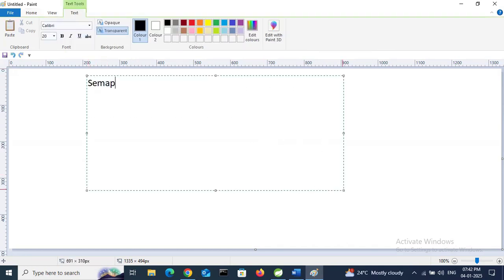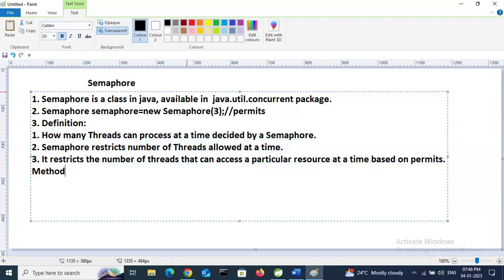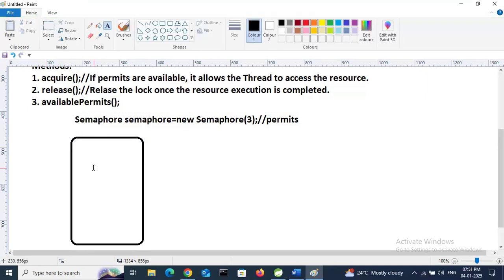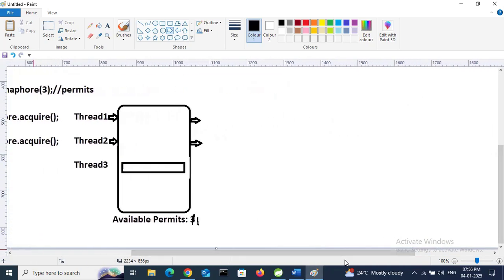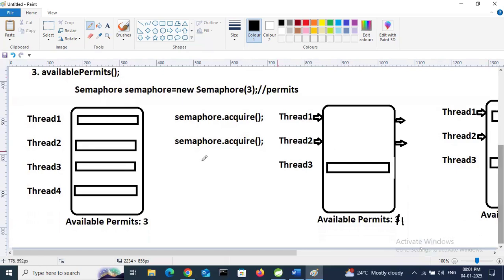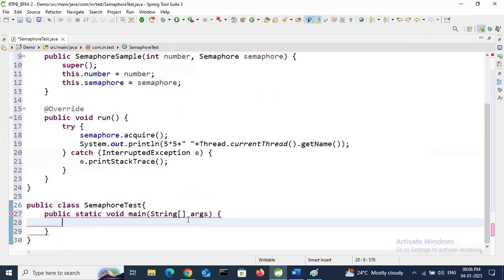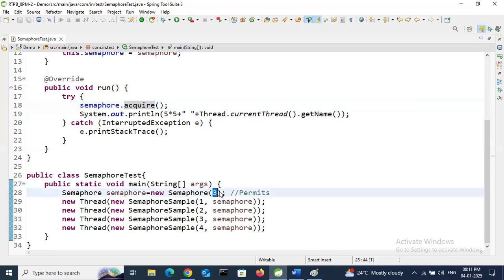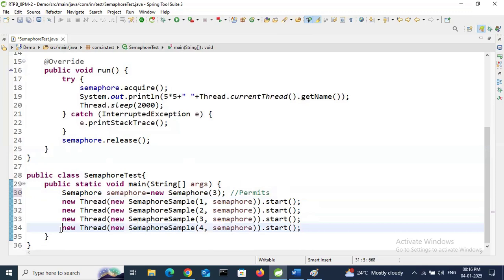Mastering Semaphores in Java Multithreading: A Complete Guide | Interview Question